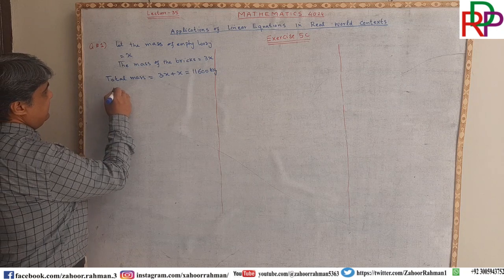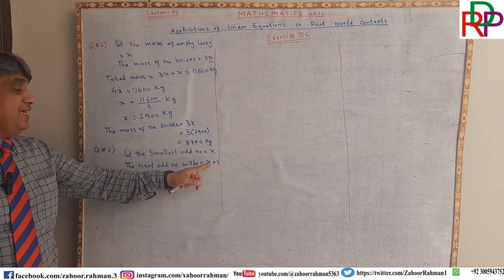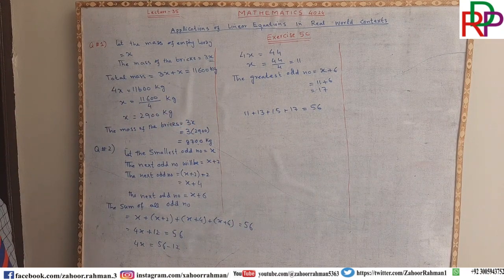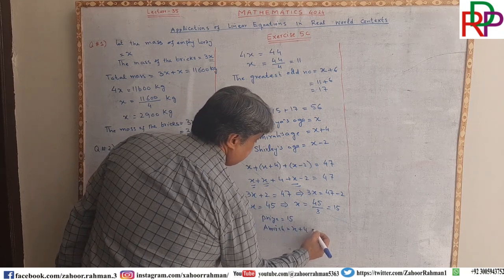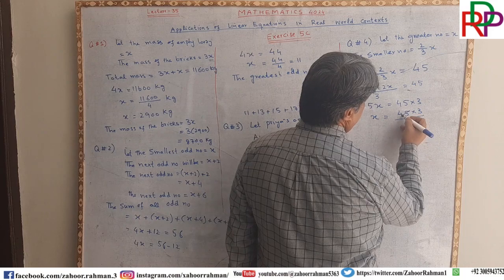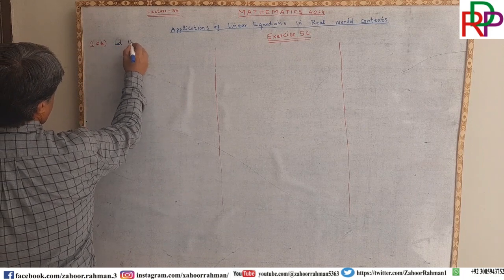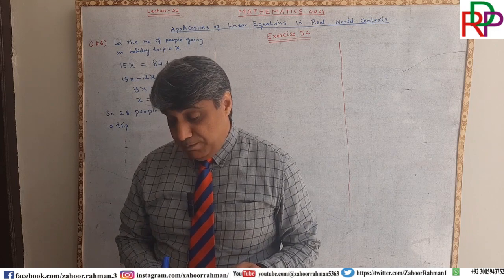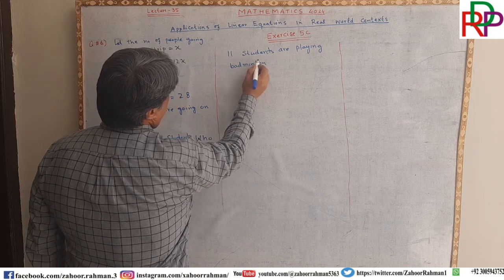Application of Linear Equations in a Real World Context | Math | O level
Application of Linear Equations in Real World Context. We did exercise 5C and questions from 1 to 7. How to apply algebra in a real-world context.